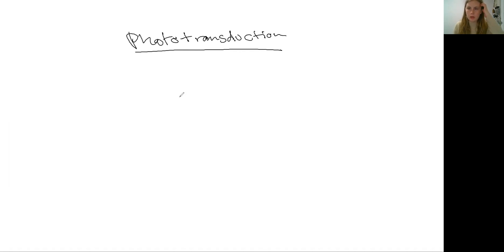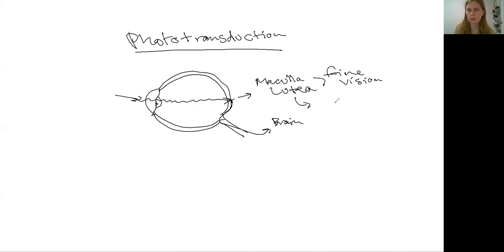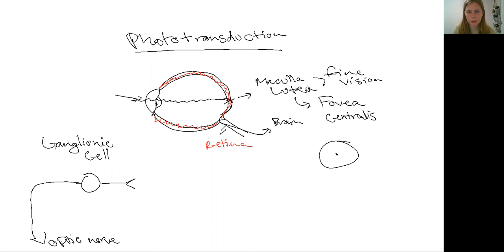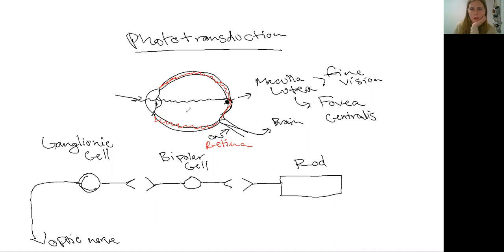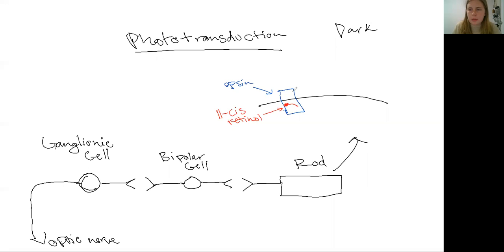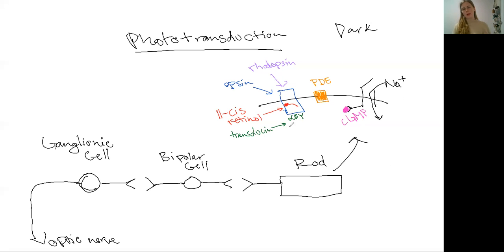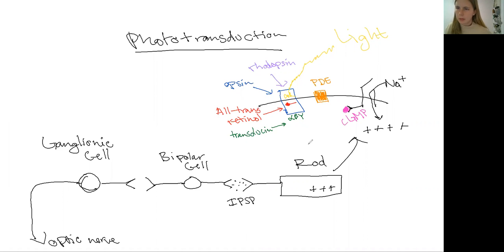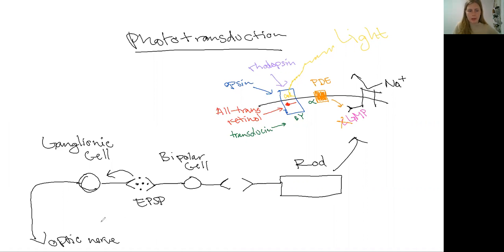Phototransduction (Bio 264)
This is me describing the process of Phototransduction, or how your eye takes an image and transfers it to the brain.